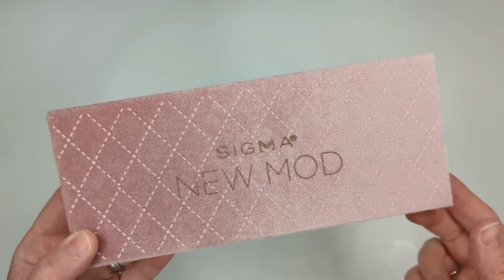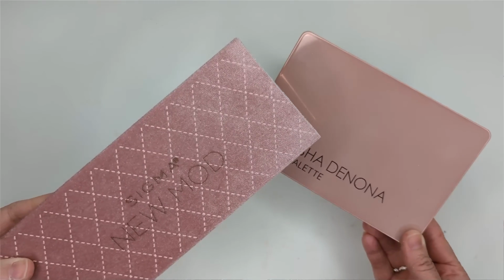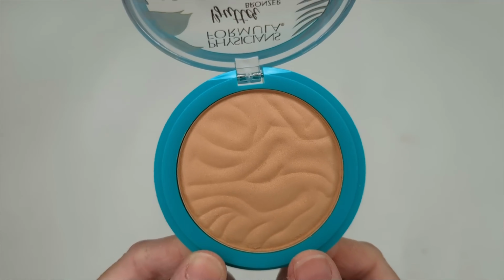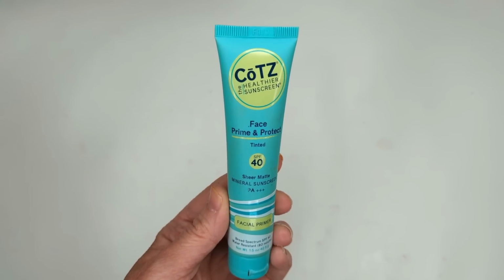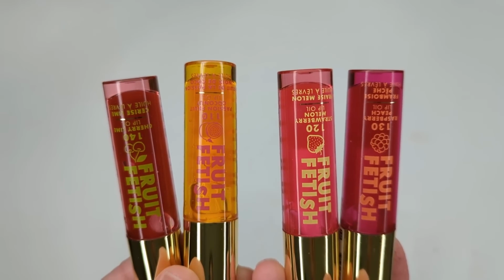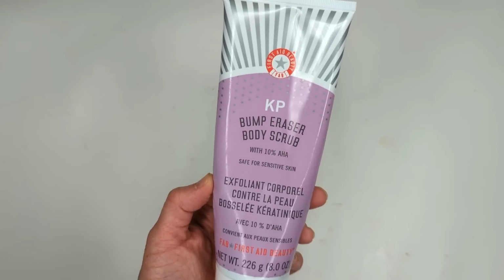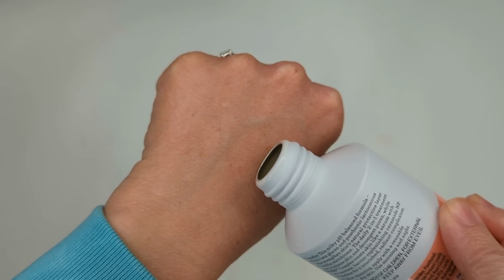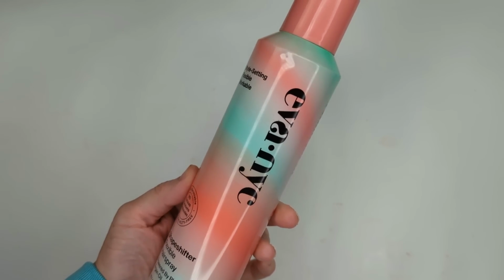NEW MAKEUP & SKINCARE MUST-HAVES!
Today I'll be sharing some new makeup and skincare must-haves that I absolutely love! Let me know your thoughts on these if you've tried them, or if you're thinking about trying them out.

*Physicians Formula Earth Day Butter Bronzers/Blushes- available only in-store at Walgreens.

*Milani Fruit Fetish Lip Oils ($9.99 at Ulta) or at Milani Cosmetics

*Eva NYC Shapeshifter Hairspray ($11.99)